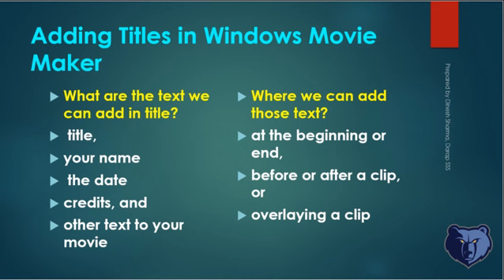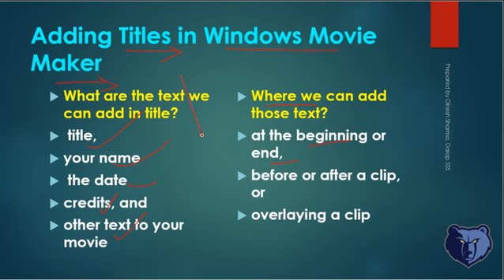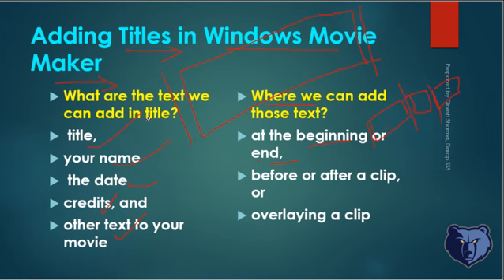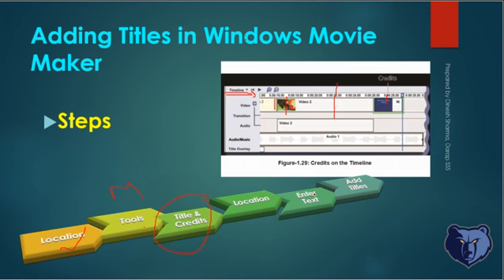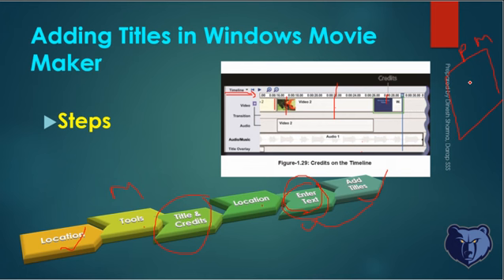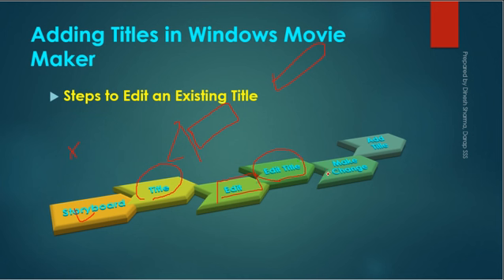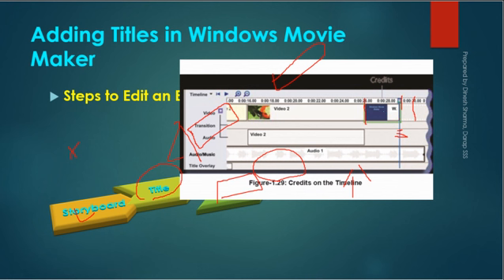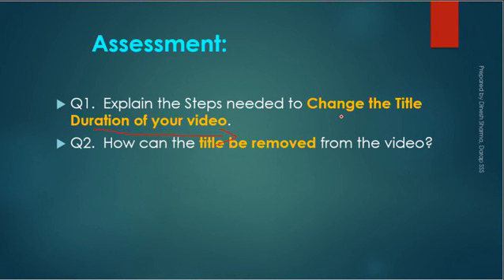CBSE Web Applications Class 12, IT - Movie Editing Tools Part -7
Adding titles in window movie maker,
Removing titles in window movie maker